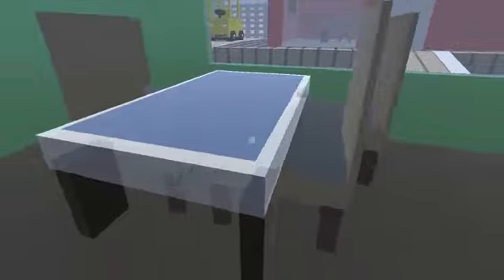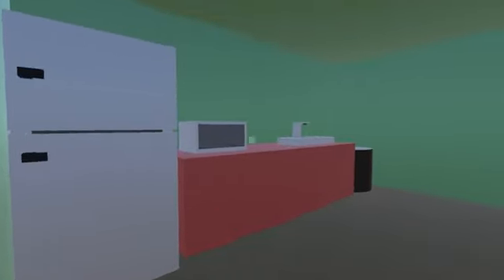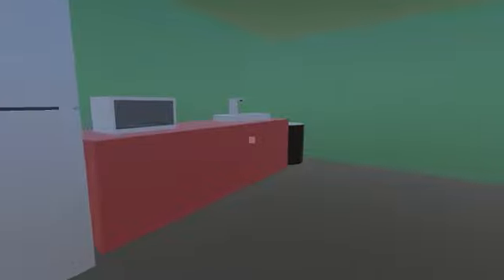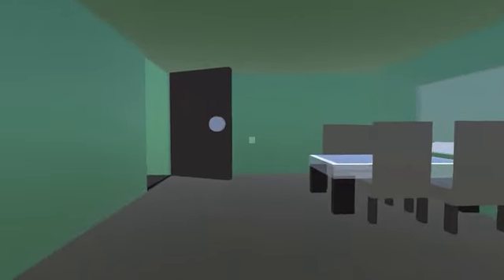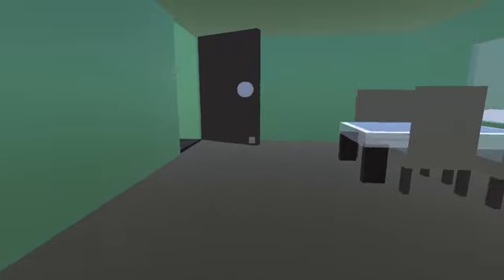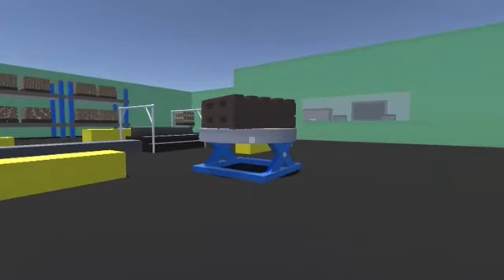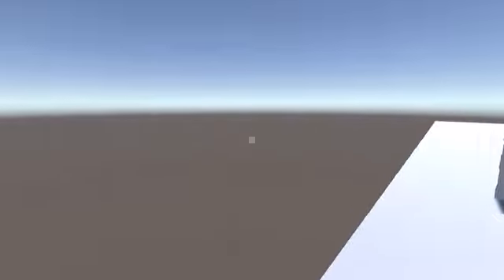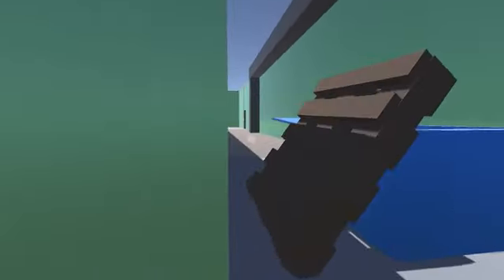Lazar Mihaljevic s3955950 Unity Environment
A work in progress assignment made for RMIT